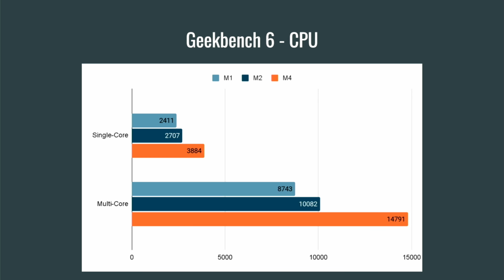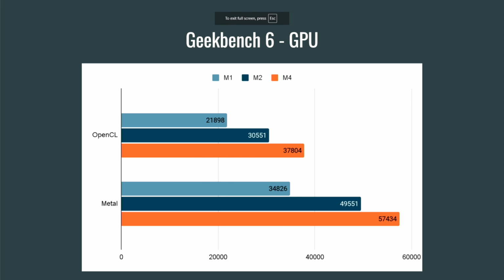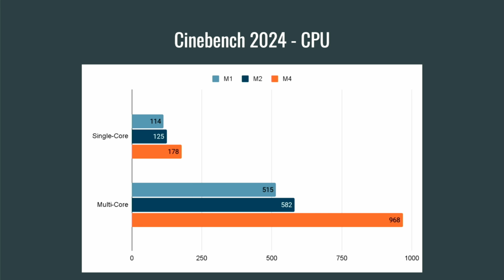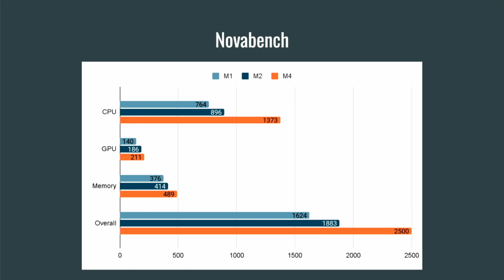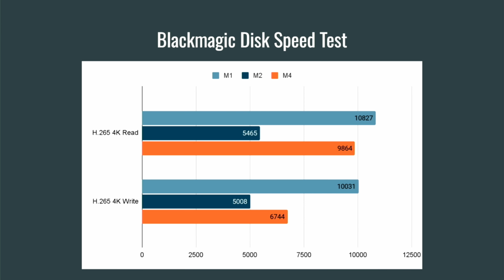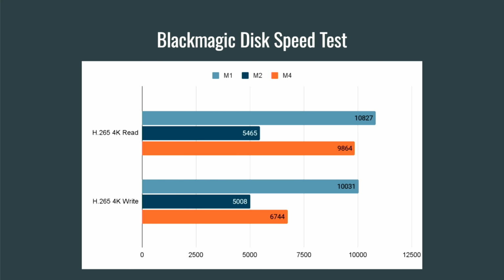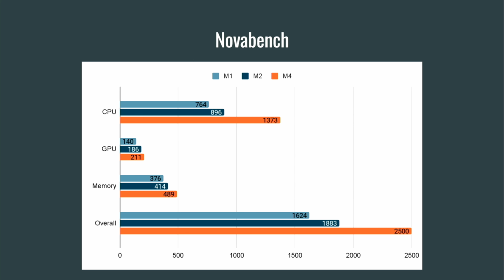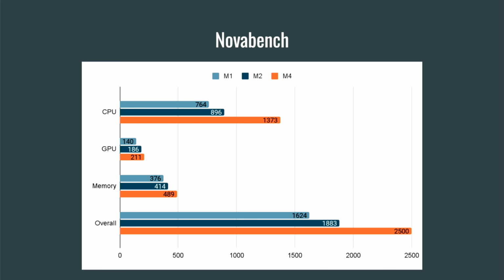Apple M2 vs M4 - Benchmarks and Upgrade Advice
In this video, I review several benchmark tests to show how much faster and more powerful the Apple Silicon M4 is from the M2.  Is it time to upgrade?  This video will help you decide.

Hardware used:
Mac Mini M4 / 16gb / 256gb

Here's a great docking station for you Mac Mini which includes a NVMe adapter:

Benchmarks used:
Geekbench 6
Cinebench
Novabench
Blackmagic Disk Speed

We talk about Video Games, Comics, Movies, and all kinds of geeky stuff!

Chapters:
00:00 Introduction
00:34 Computers Used
01:40 Geekbench 6 CPU
02:07 Geekbench 6 GPU
02:22 Cinebench 2024
02:37 Novabench
03:00 Blackmagic Disk Speed Test
03:57 Wrap Up